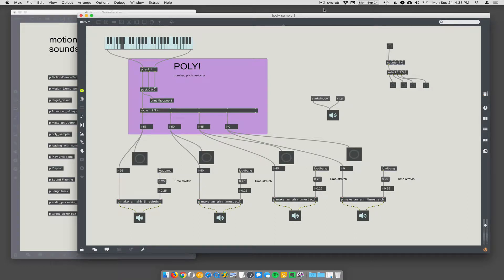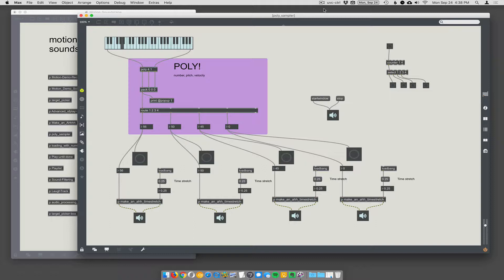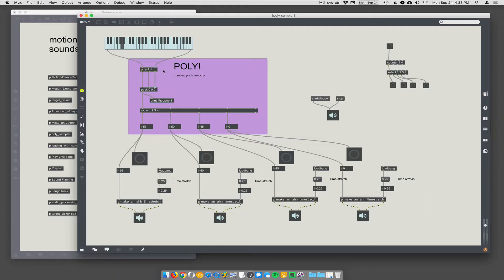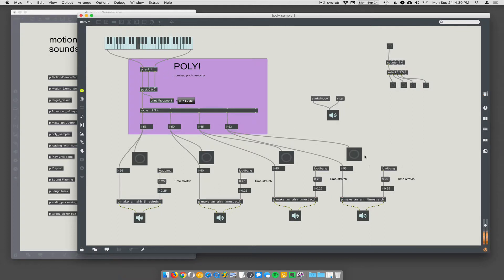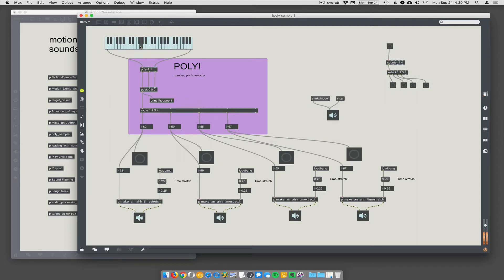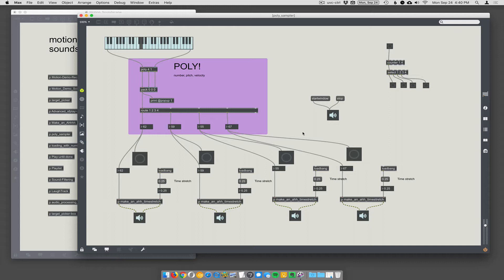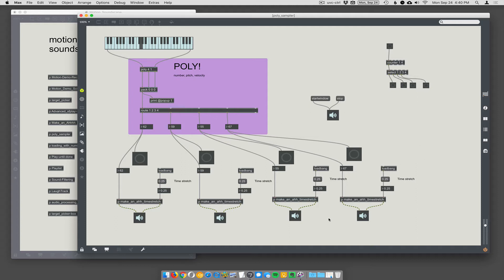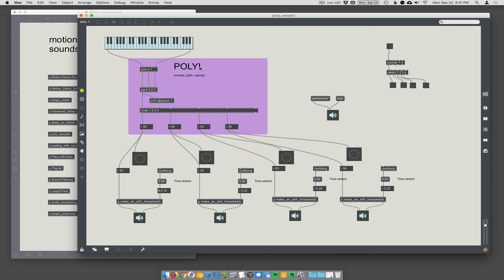Max/MSP - Poly_Sampler